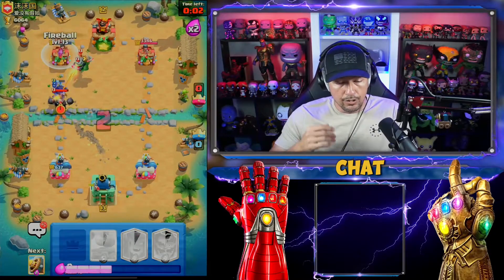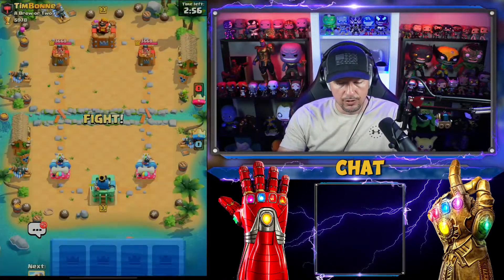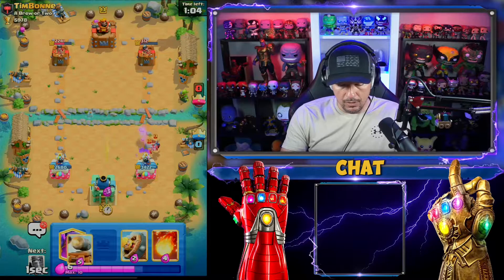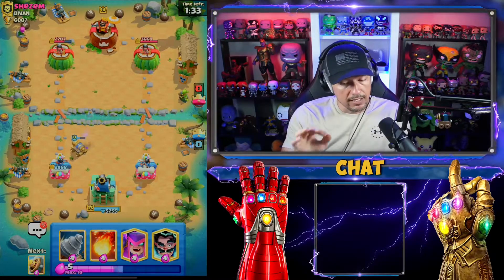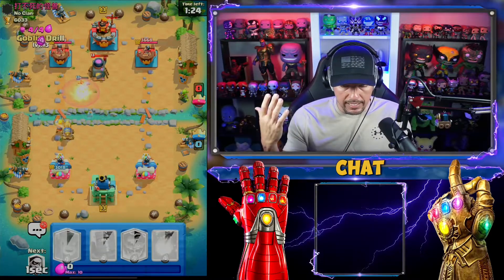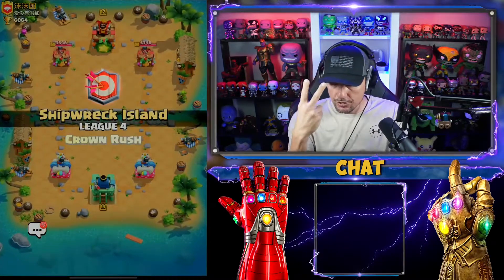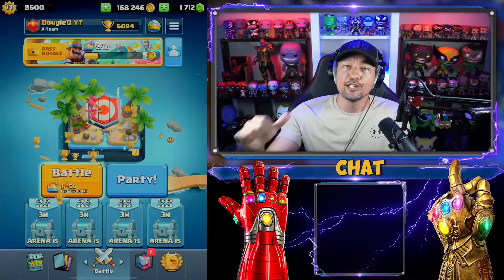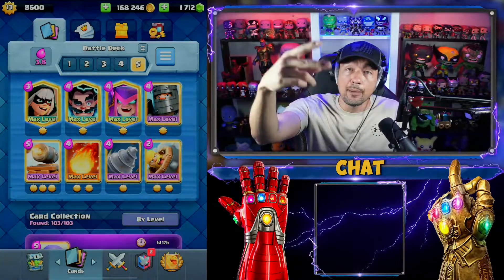NEW PB USING ONE OF THE TOP GOBLIN DRILL DECKS IN CLASH ROYALE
Let's go!! I love this deck so much!